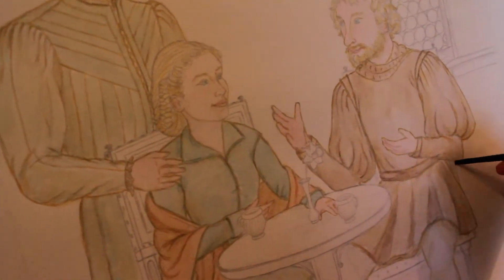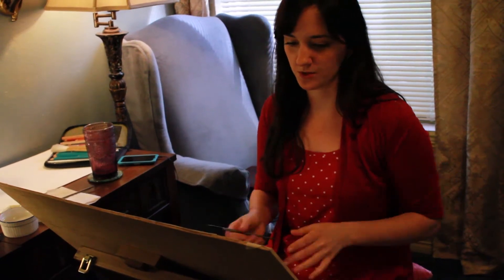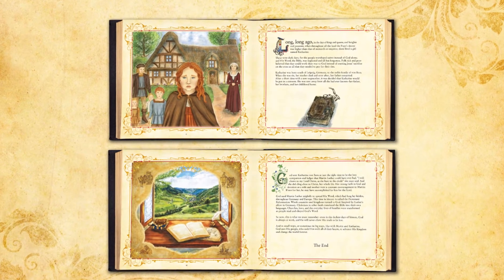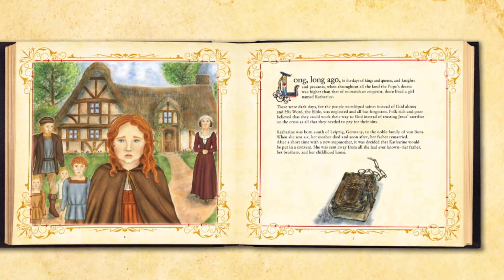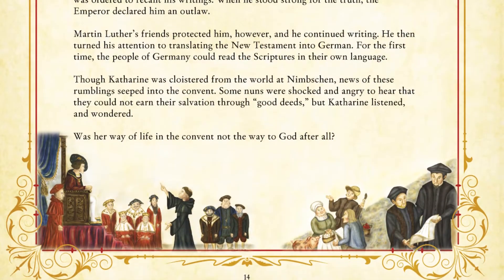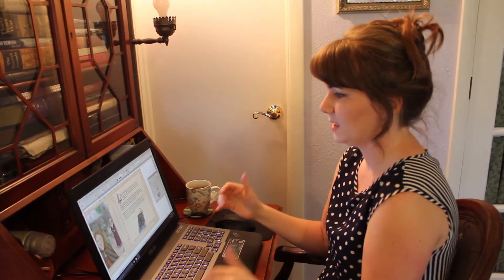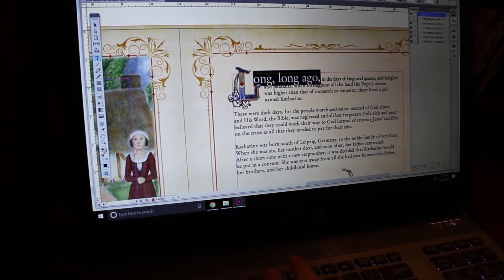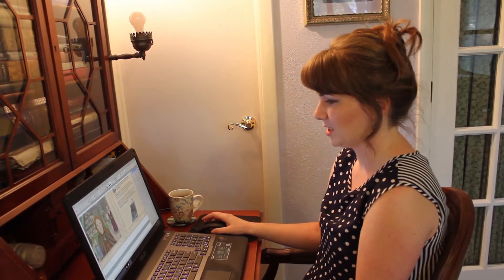Behind the Scenes of KATHARINE VON BORA: THE MORNING STAR OF WITTENBERG: The Making of the Book